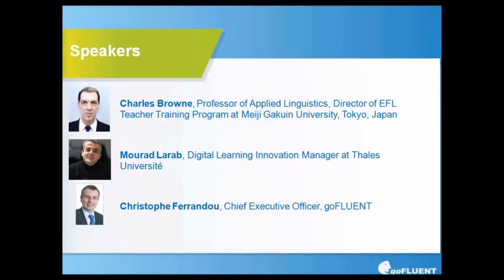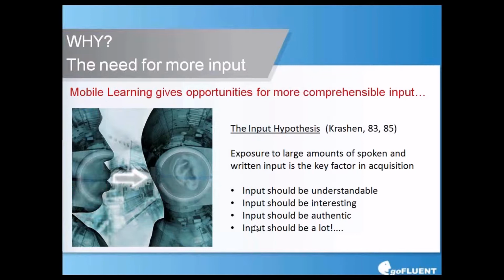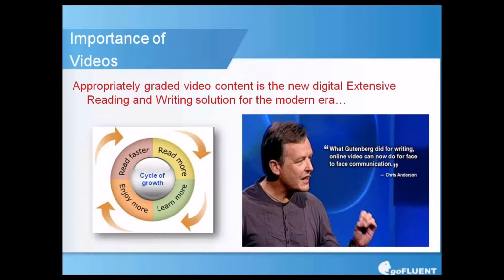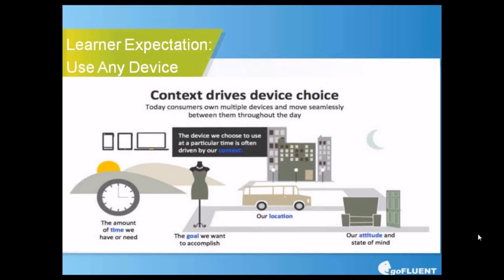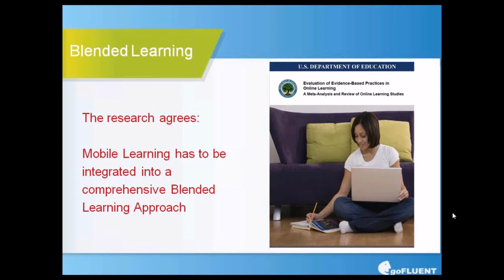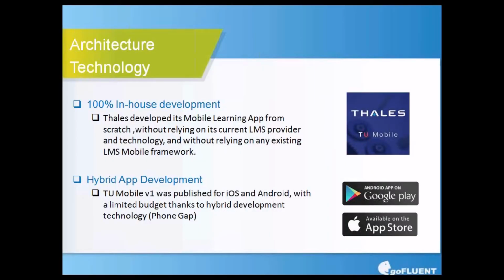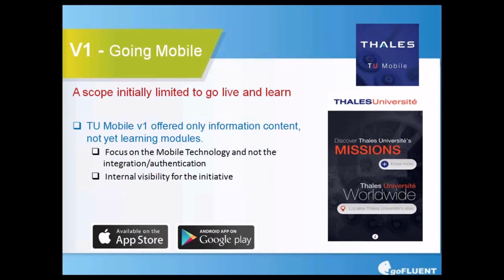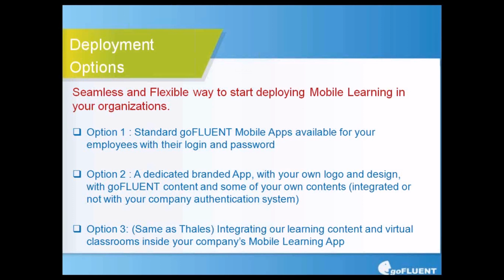Trends Analysis: Mobile Learning in the Corporate Environment • goFLUENT Webinar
Employees worldwide are now accessing content and knowledge via smartphones and tablets. They use their own devices at work more and more while also expecting from their L&D teams to access training right on their mobile devices. This webinar gives insights, numbers, facts and best practices on the deployment of Mobile Learning in the Corporate Environment.

About goFLUENT

goFLUENT accelerates language learning by delivering hyper-personalized solutions that blend technology, content, and human interaction available globally on any device.

Today, L&D leaders of over 1,000 international corporations in 100+ countries trust goFLUENT’s award-winning digital language learning solutions to speed up the acquisition of language skills needed to build confidence, empower career growth, and build a more inclusive global culture. Since its founding, goFLUENT has helped two million people become better communicators in the languages of business.